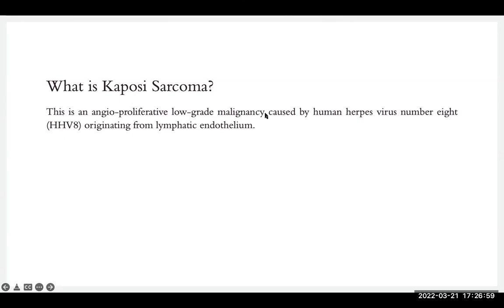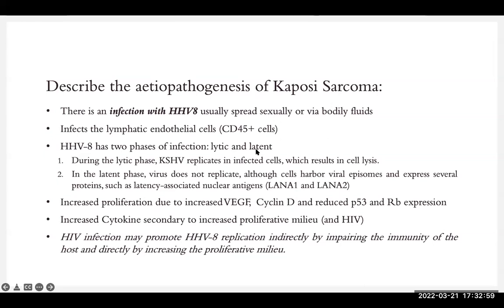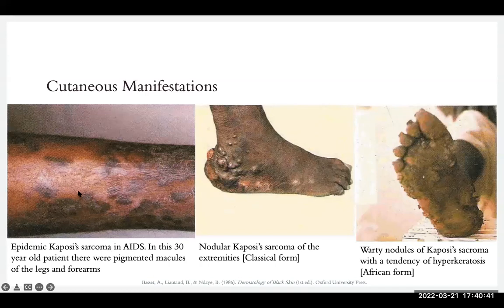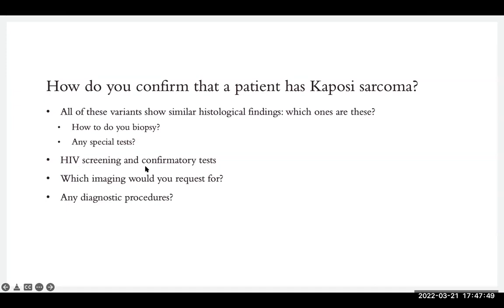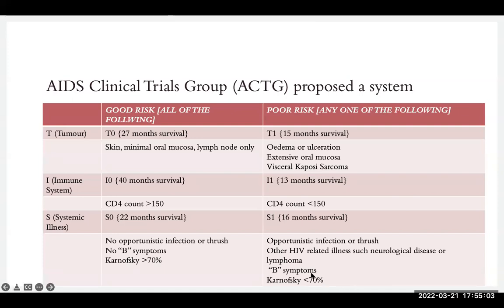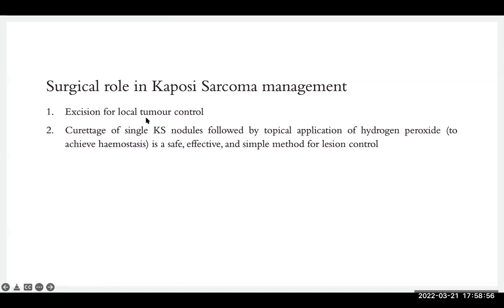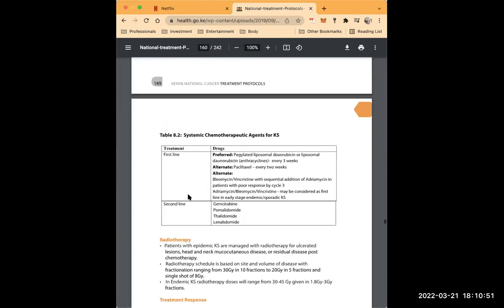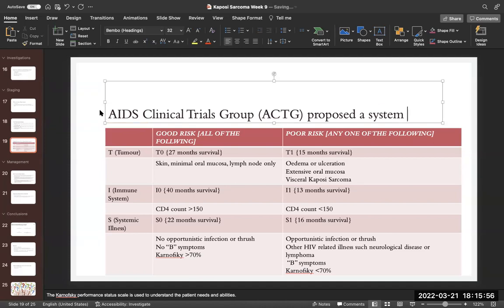Kaposi Sarcoma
We discuss Kaposi Sarcoma and its management.